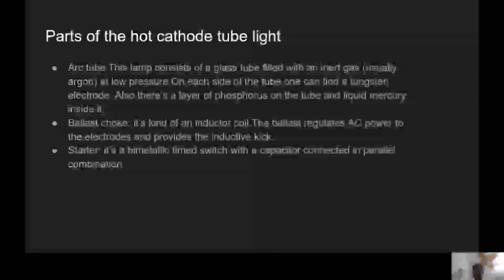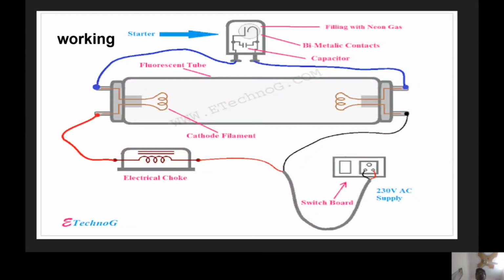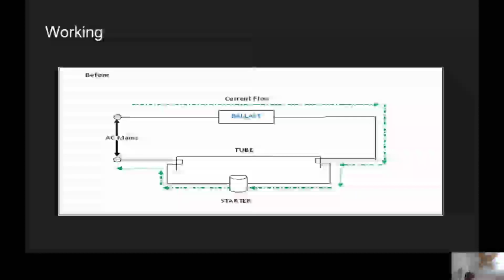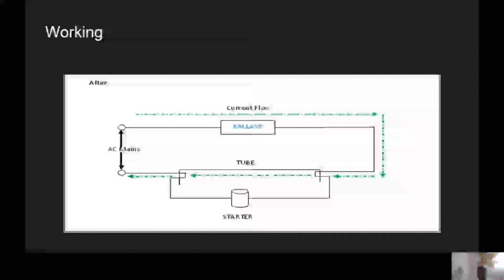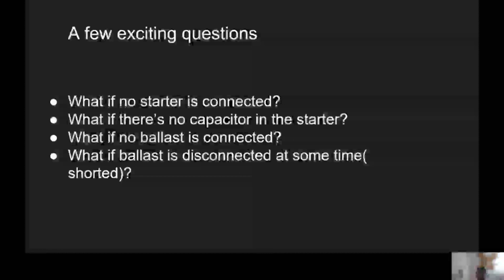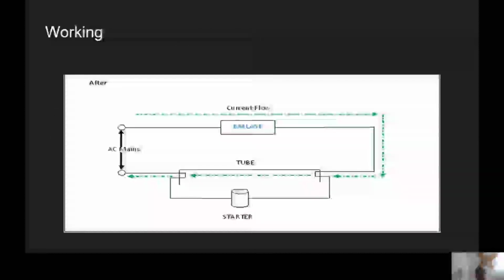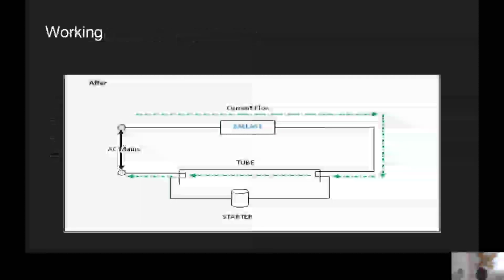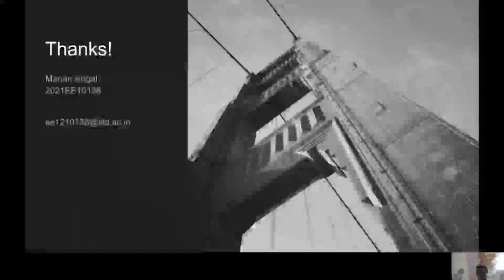working of hot cathode fluorescent lamp